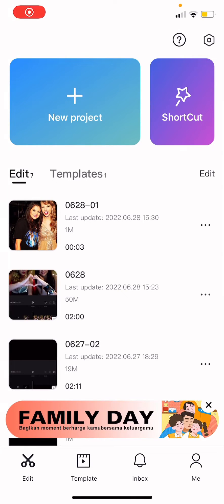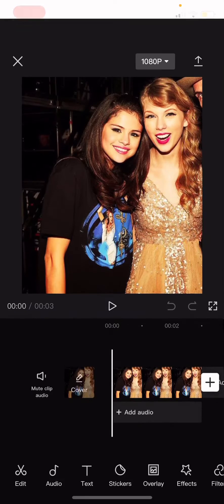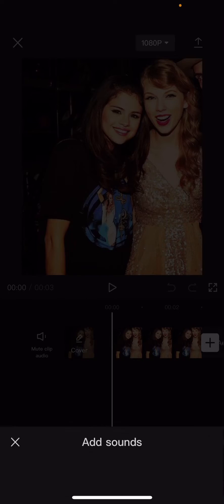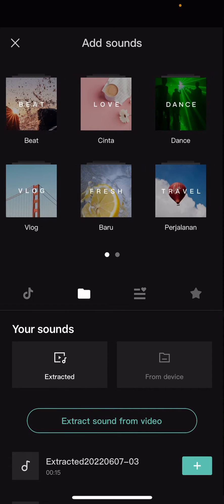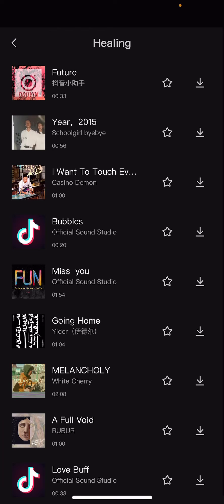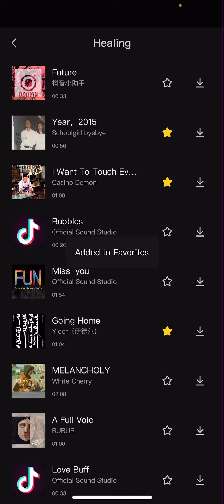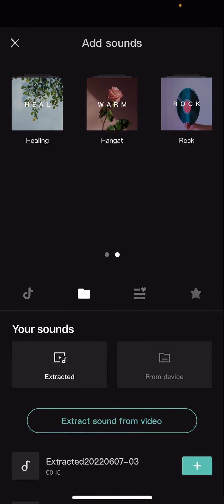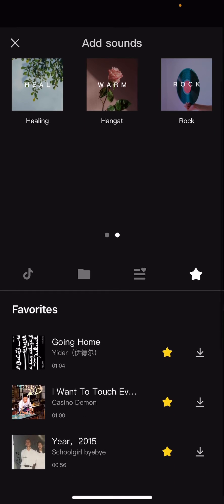How To Favorite Sounds On CapCut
Want to favorite sounds on CapCut? Here's how you can do that.